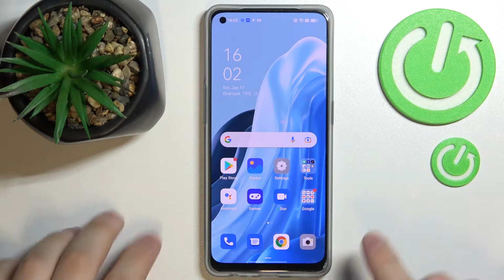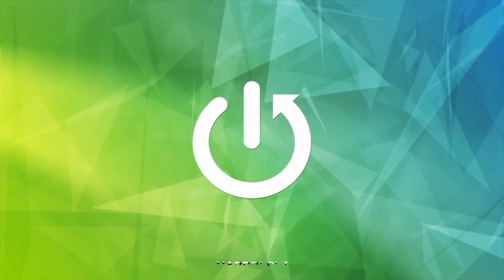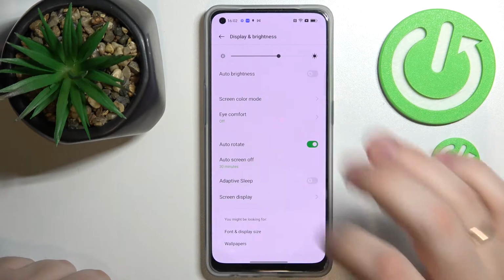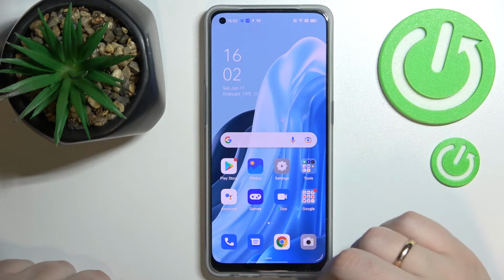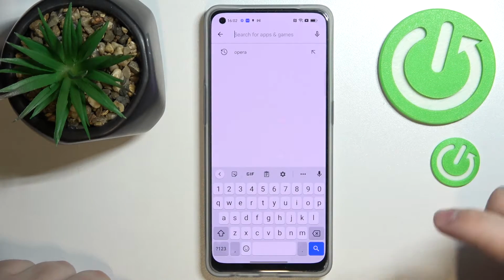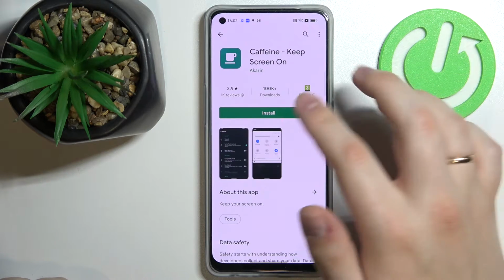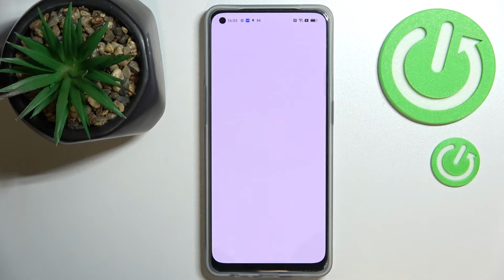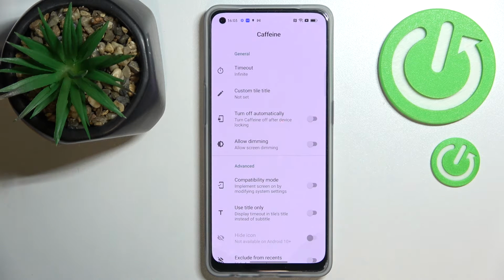OPPO RENO 7 LITE - How To Change Screen Timeout To Never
If you want to switch screen timeout to infinite on Oppo Reno 7 Lite, this video might be essential. Simply follow our step-by-step video tutorial and learn how to change screen sleep time to never on Oppo Reno 7 Lite. Our channel grows, thanks to you! There's hundreds of videos uploaded daily in which we show functions and settings of many devices, go check them out, if you want to expand knowledge about your smartphones, routers, tablets, etc... Consider leaving us Like, comment and subscription as it helps us greatly in producing more content for you to watch. Cheers!

How to set Infinite screen timeout on Oppo Reno 7 lite ?
Can i change screen timeout to never for Oppo Reno 7 lite ?
How to make screen sleep time infinite on Oppo Reno 7 lite ?
Oppo Reno 7 lite How to set unlimited screen timeout ?